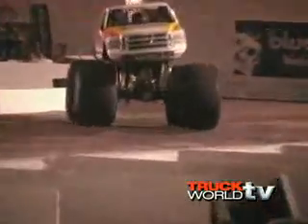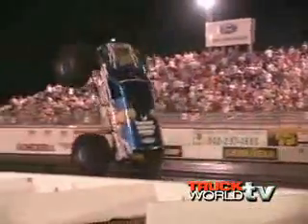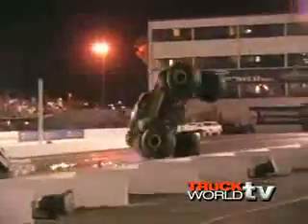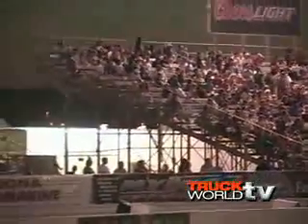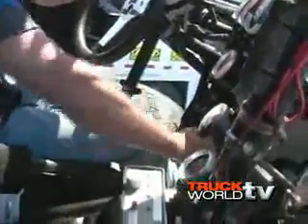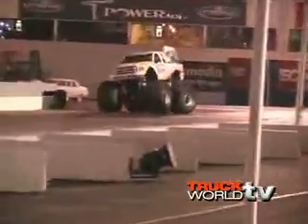Dan Runte Goes Full Throttle In Bigfoot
Dan Runte, the driver of Big Foot, tells us about how he got into the sport and how he operates one of the most popular Monster Trucks around.